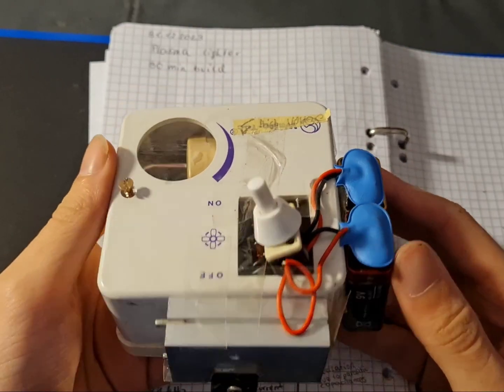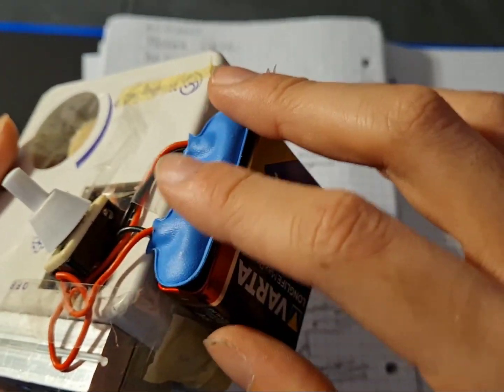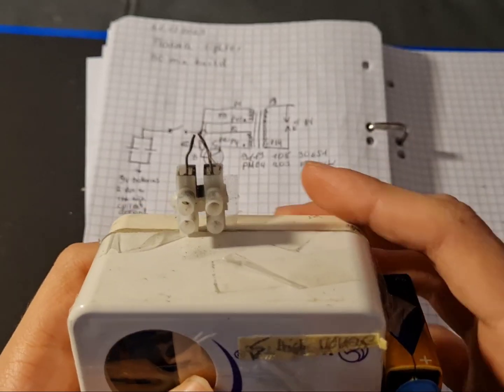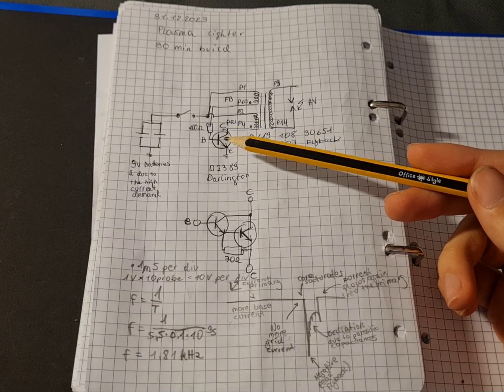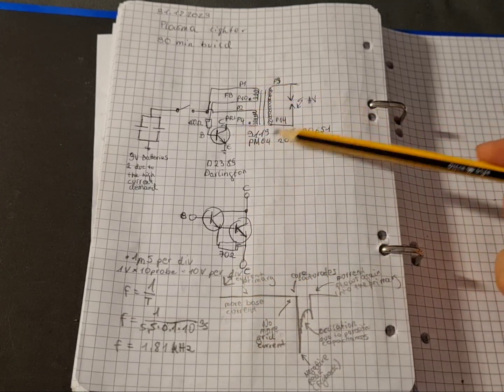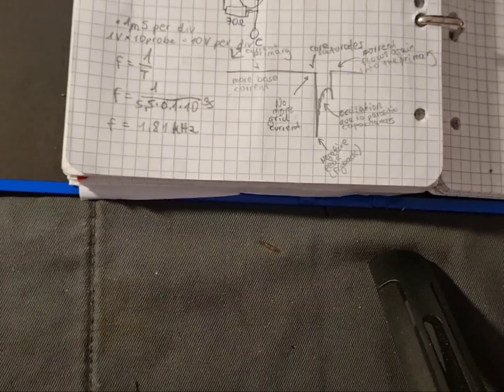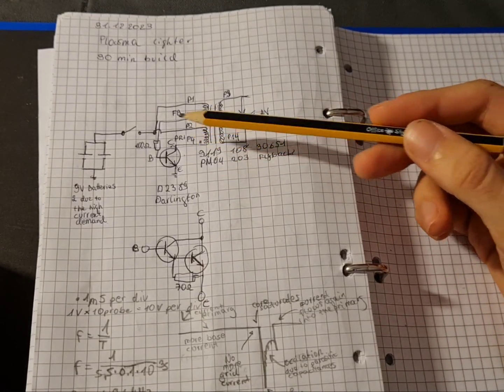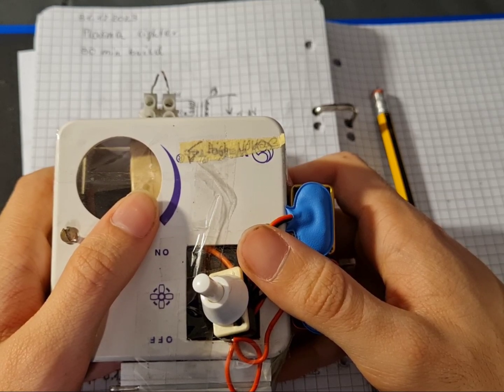Simple Plasma Lighter and New Years Celebration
I built a plasma lighter to ignite fireworks.
The circuit is not efficient at all and drains the batteries fast.
Its needs also some protection like a snubber network on the primary or a diode shunting the negative peak on the primary to ground since the transistor could be damaged.
I am using a D2390 Darlington transistor out of an audio amplifier and a 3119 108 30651 PM04 203 Flyback which has a seperate diode i removed, so it also could be run as an AC Flyback.
Also driving it at resonant frequency would make if more efficient but it was a quick build because I was repairing my HP 3310A function generator i destroyed with a 550V pulse and just had an hour left to make that lighter.